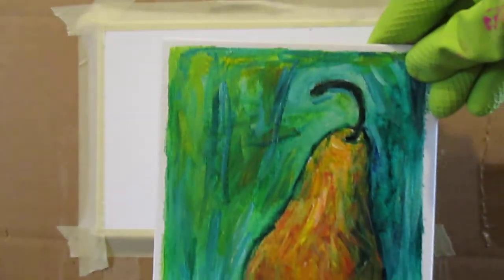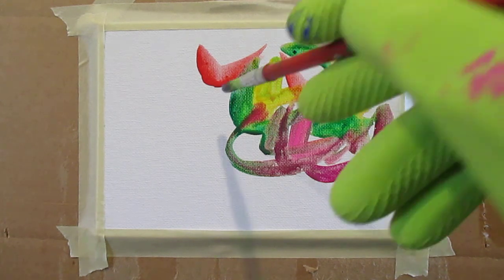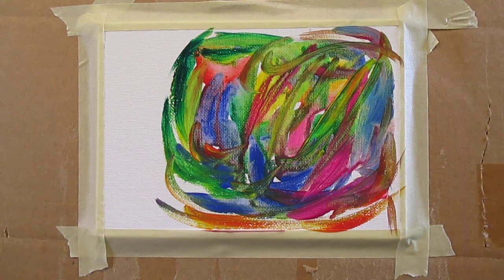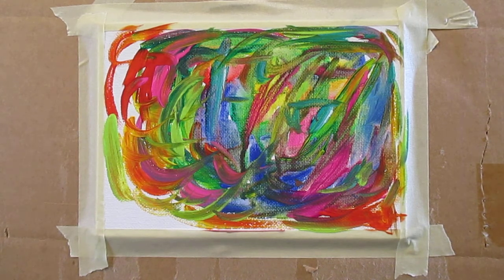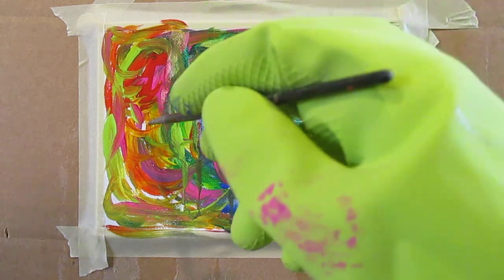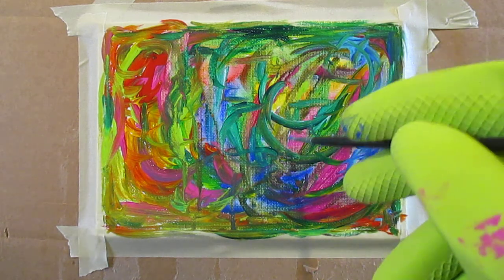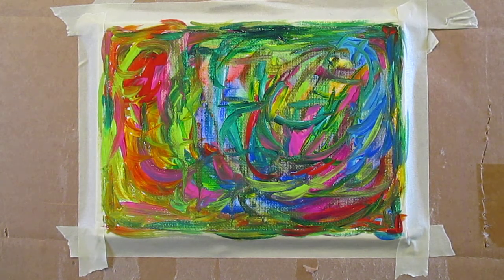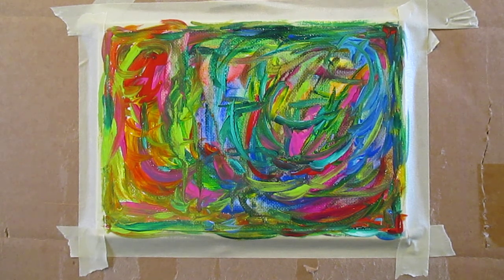Abstract Painting Demo by Award Winning Artist Kendall F. Kessler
About Me